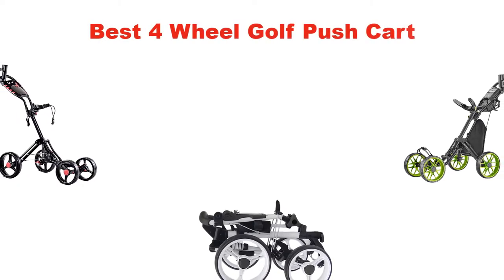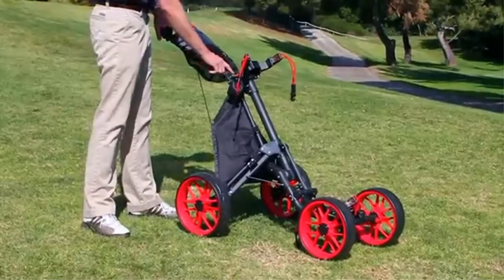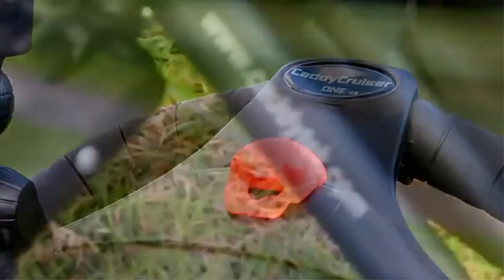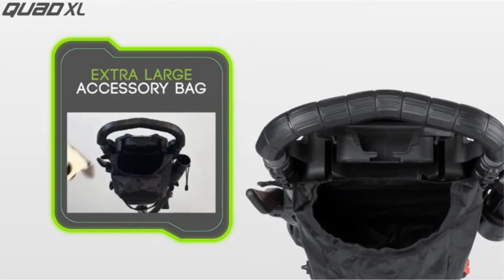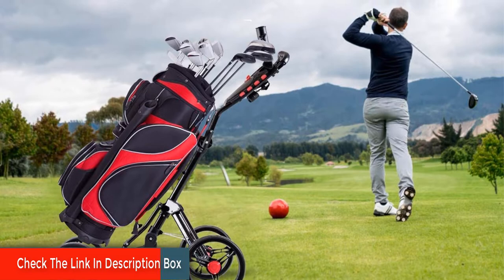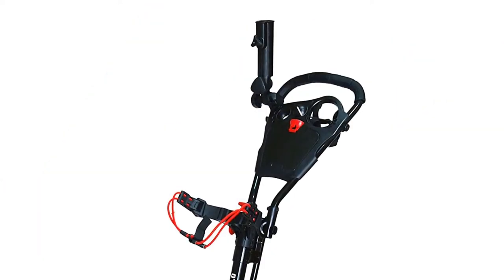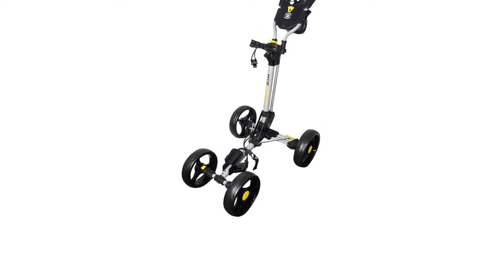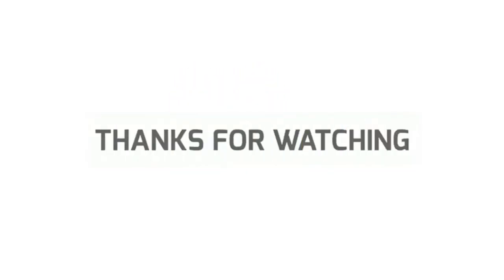✅ Top 5: Best 4 Wheel Golf Push Cart Reviews in 2023 [Perfect Picks For Any Budget]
✅ Top 5: Best 4 Wheel Golf Push Cart Reviews in 2023 [Perfect Picks For Any Budget] “ad”

In this video, We are going to show some of the best 4 Wheel Golf Push Cart Reviews are best sold and reviewed in the last couple of months
Our Favorite Golf Push Carts of 2020 | Breaking Down The Top Golfing Push Carts This Year.
Top 5 Best Golf Push Carts in 2020 – Purchasing Tips for Buyers.
The ultimate golf push cart buyer's guide: Which is right for your game?
9 Best Golf Push Carts 2021 || Reviews & Comparisons || What are the best golf push carts?